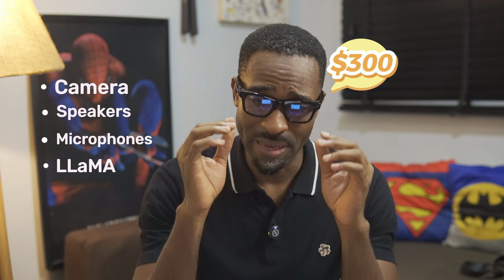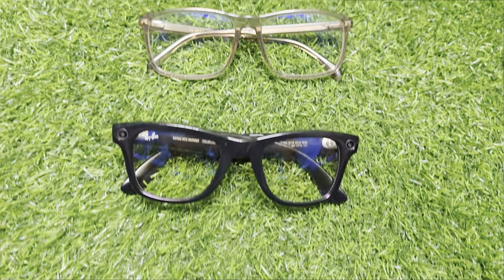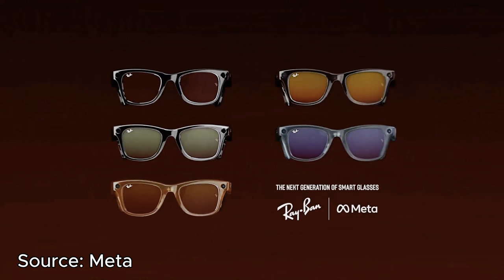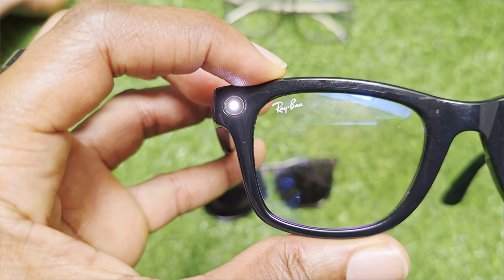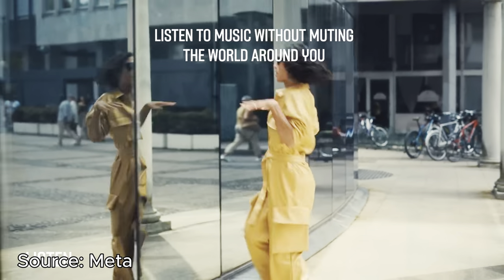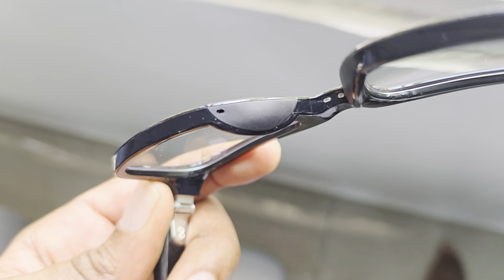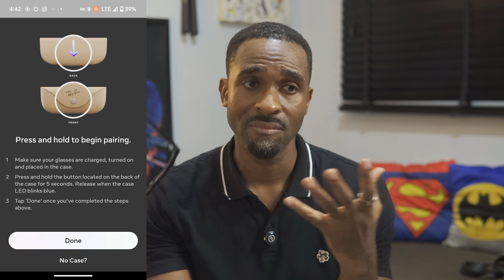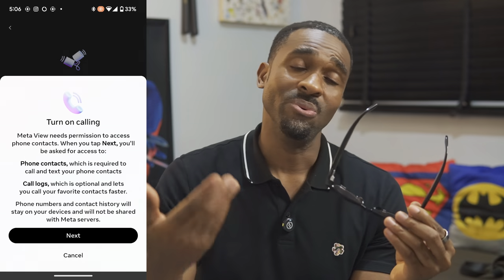Ray-Ban Meta Review - Just like regular glasses!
The Ray-ban Meta smartglasses look and feel like regular glasses with AI features baked in, and they work...mostly. Maybe don't ask about certain Presidents :)

Let us know We know every time you spend on our channel is important, so follow us for more great content:

Enjoy our videos? Let us know by clicking the "Like" button.